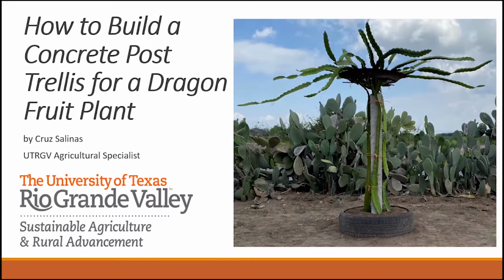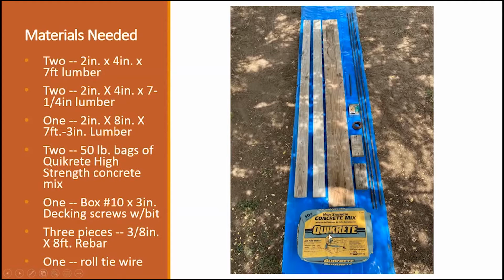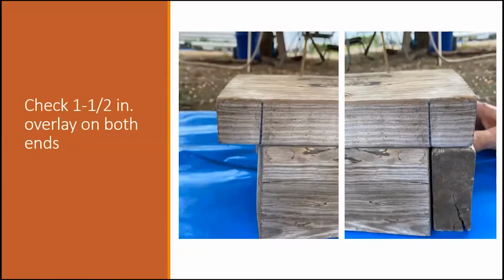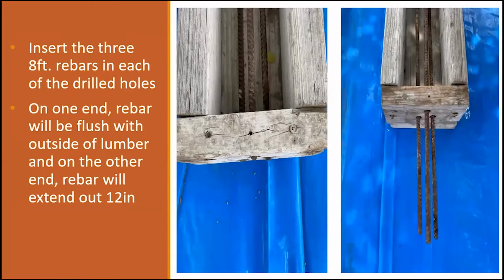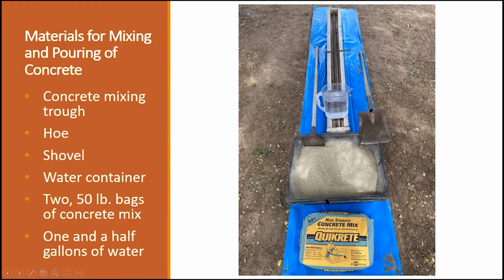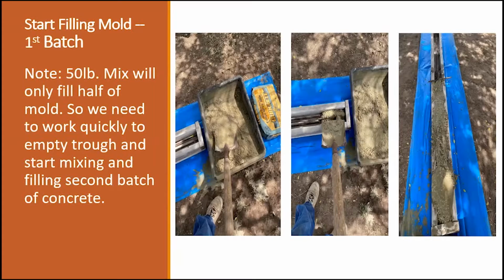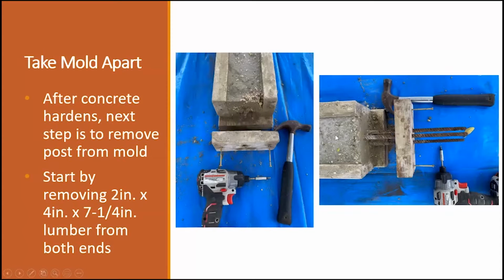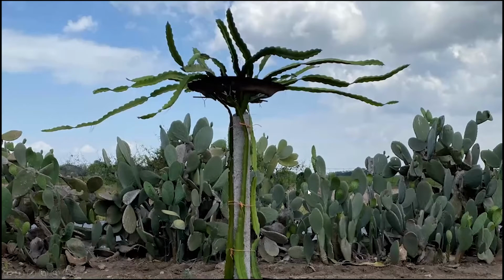Growing Dragon Fruit in South Texas 2 of 2